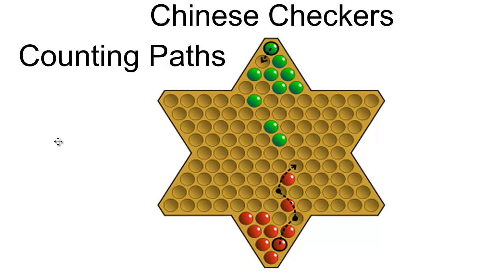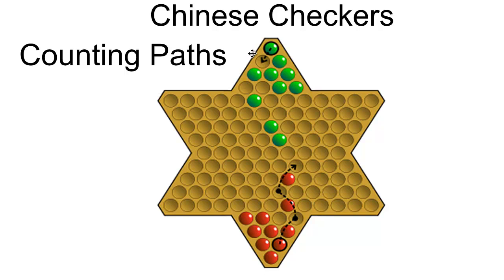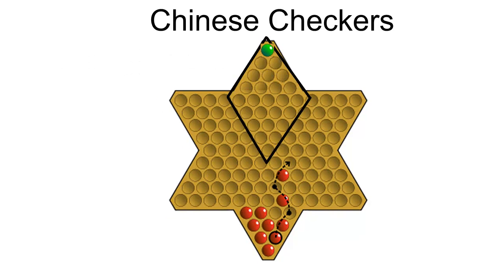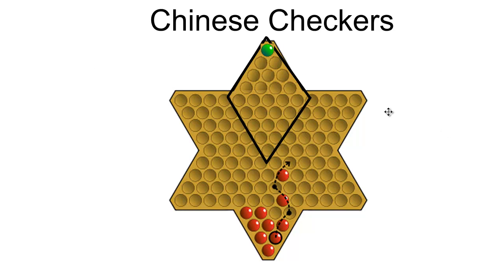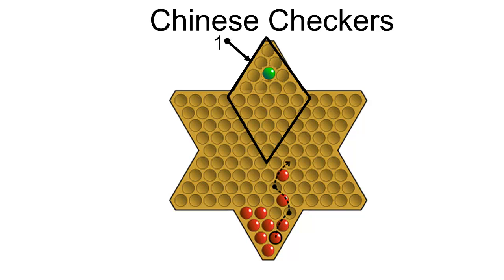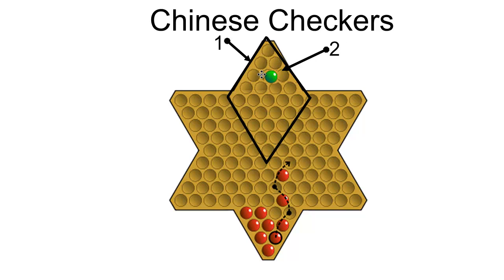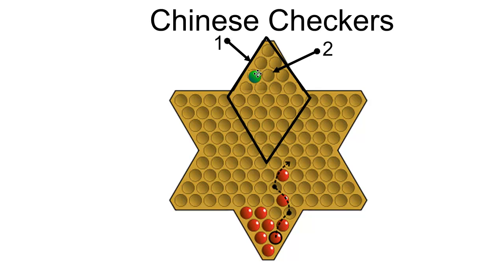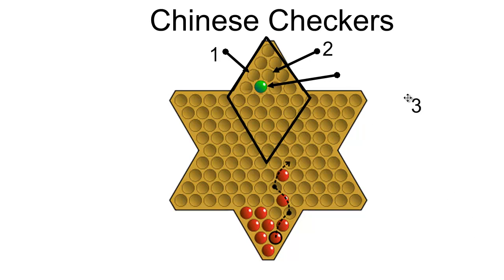Chinese Checkers and Path Counting.mp4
You are going to be counting paths on the Chinese checkers board